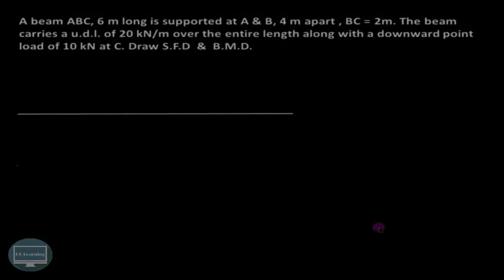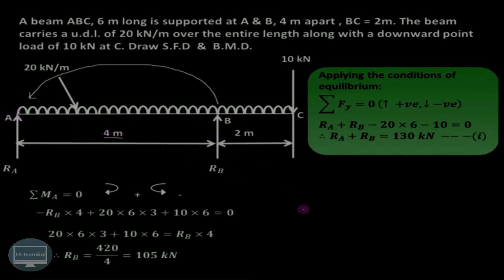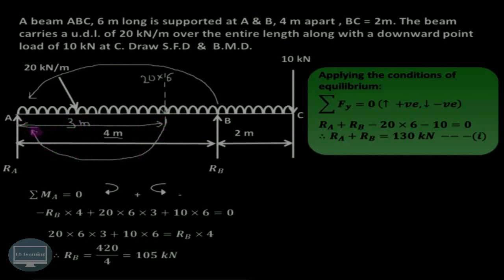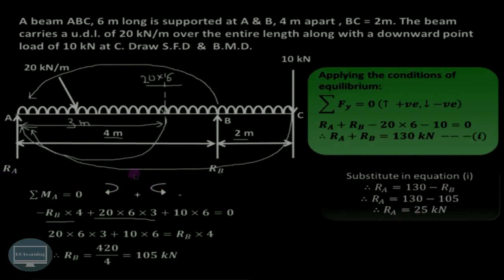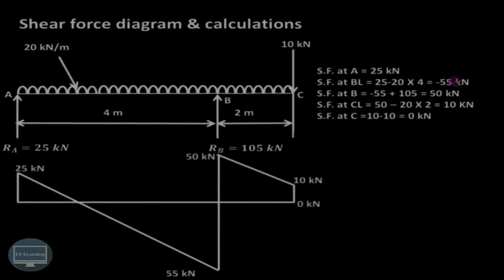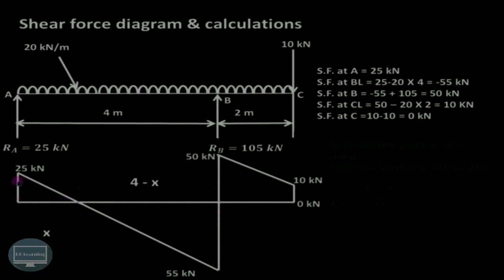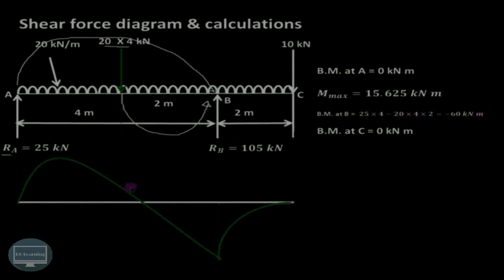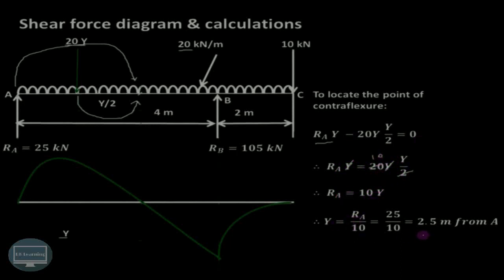point of contraflexure shear force & bending moment diagram Strength of material rklearning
point of contraflexure  shear force & bending moment diagram